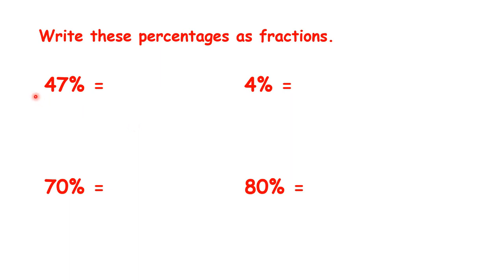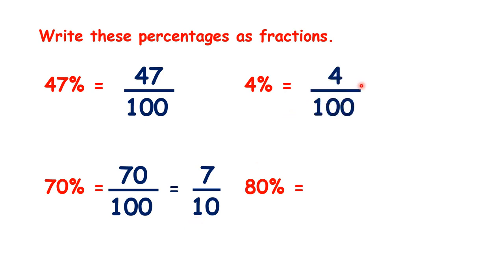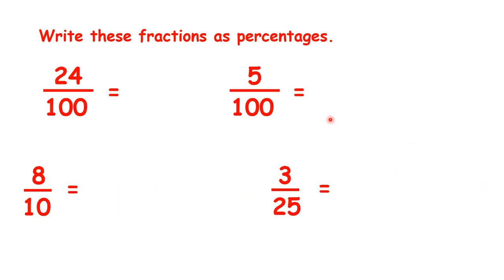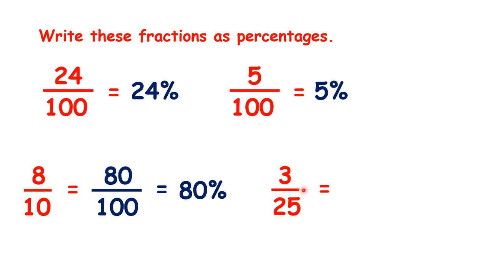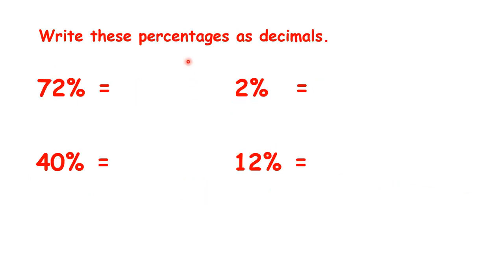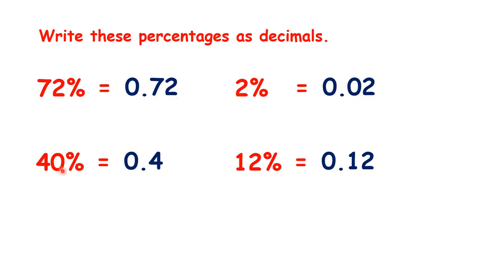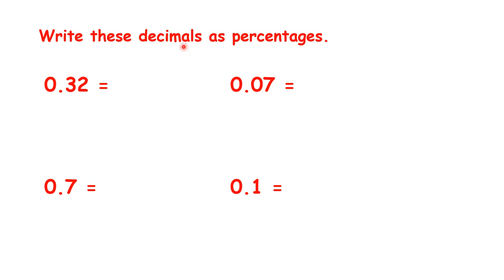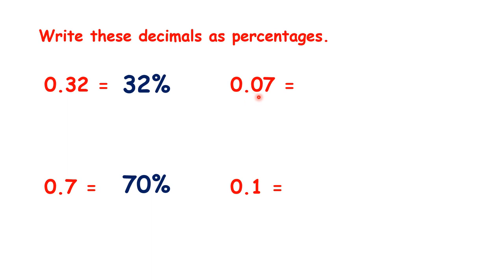Convert between fractions, decimals and percentages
Now, write these percentages as fractions. This is easy, because we know that a percentage is just a fraction over 100 – but see if you can write them in their simplified form. So we have []47 hundredths. Here we have []70 hundredths, []which we could simplify to []7 tenths by dividing both the numerator and the denominator by 10. Here we have []4 hundredths, []which we can simplify by dividing by 4, []to get 1 twenty-fifth.  And 80 percent is []80 over 100, [][]but we can simplify that to 8 tenths, [][]and we could simplify that to 4 fifths.[]
Now pause the video, and see if you can write these fractions as percentages. Here, as we already have a fraction over 100, []we have 24 percent. Now, 8 tenths is equivalent to []80 hundredths so we have []80 percent. Here, again, we already have our fraction with a denominator of 100, []so we have 5 percent. And here, to change twenty-fifths into hundredths, we need to multiply by 4, []so 3 twenty-fifths is equivalent to 12 hundredths, []so that’s 12 percent.[]
Now pause the video and write these as decimals. We have []0.72, []0.4, []0.02, and []0.12. So notice, if it’s a single-digit percentage, like it is here with 2 percent, you only use the hundredths decimal place; otherwise, you use both the tenths and hundredths, though for multiples of 10, like here with 40 percent, we only need to use the tenths column. That’s because 40 hundredths is equivalent to 4 tenths exactly. It wouldn’t be wrong to write 0.40, but we don’t need to write 0s at the end of a number if they’re after the decimal point.[]
Now, pause the video and write these decimals as percentages. We have []32 percent. []Then we have 70 percent – and it’s not 7%. Why not? Well, 0.7 is 7 tenths, but percent means out of 100. And because 7 tenths is equivalent to 70 hundredths, it has to be 70 percent. 0.07 is []7 percent. And 0.1 is []10 percent –  because 1 tenth is equivalent to 10 hundredths.[]